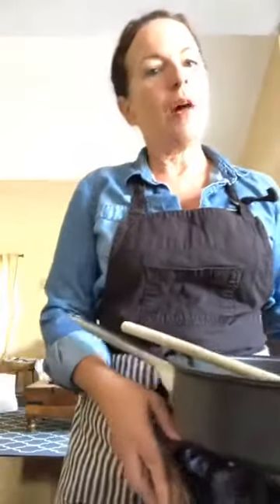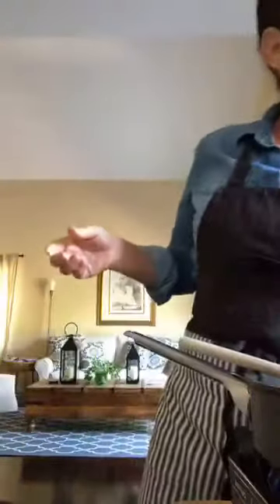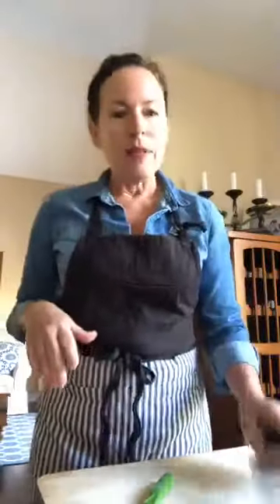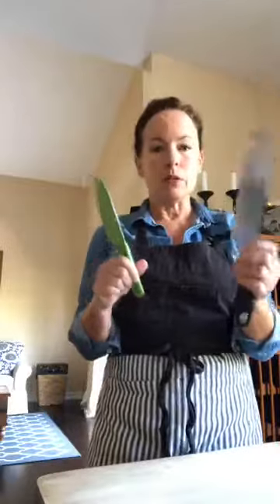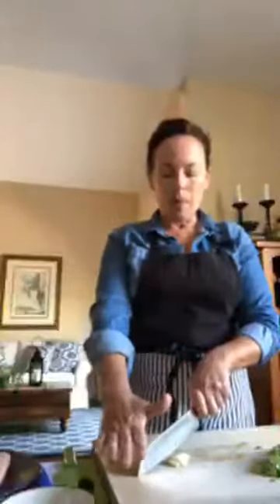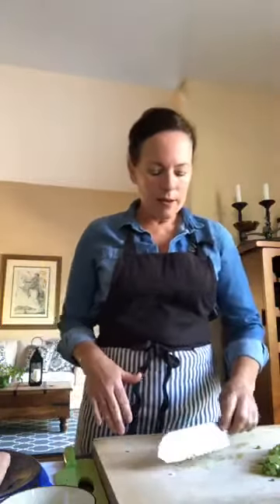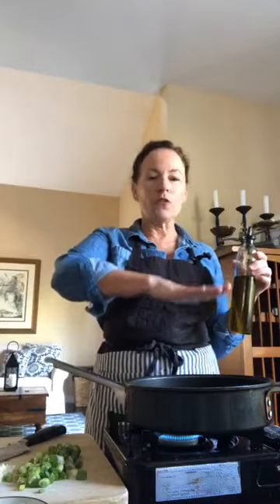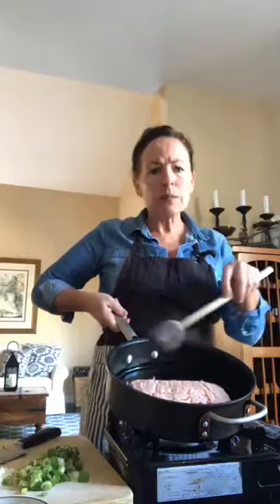Turkey Taco Bowls with Homemade Guacamole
Turkey Taco Bowls!!! You'll need green onions, garlic, ground turkey, cilantro,cooked rice, avocado, garlic powder, lemon, olive oil, salt and pepper. You can also add tomatoes, corn, black beans, cheese, anything you like to your bowl! You'll need a skillet, spatula, masher, bowl for making guacamole, small knife and tasting spoons.

If you love it, you'll enjoy my Farm Box Kitchen Bootcamp for kids & teens, check it out!